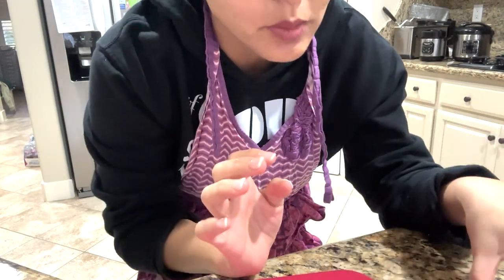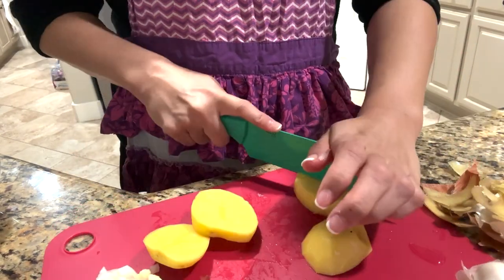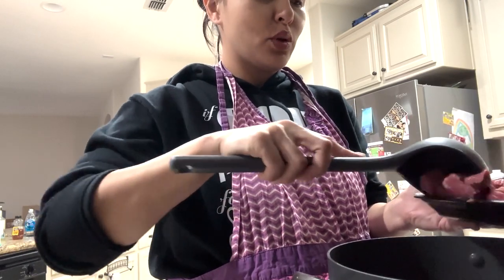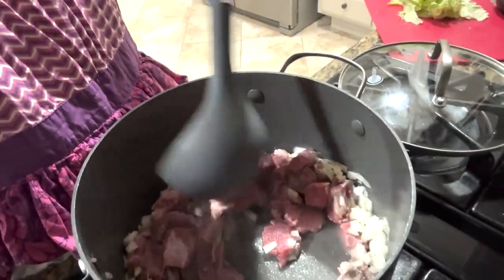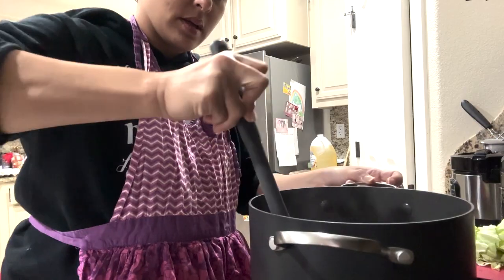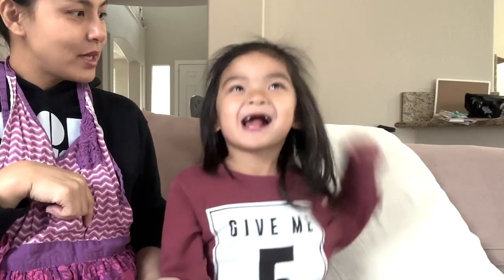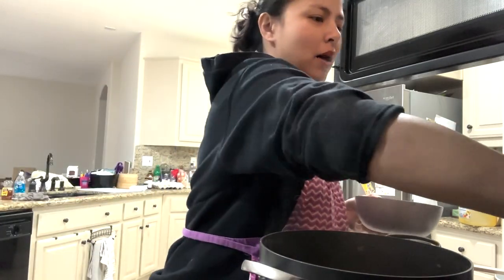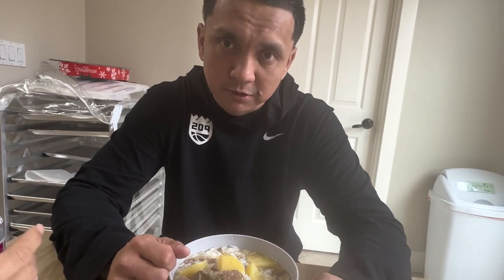Mama LJ's Nilaga Recipe! (Dada Jimmy's Fave) | Alapag Family Fun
Dada Jimmy's back and he had one request: he wanted some homecooked Nilaga! So for this video, I'll be showing you how I make a family favorite, and how I adapted it for dada and for the kids based on their preferences.

Instagram (Jimmy Alapag) - @jalapag3
Instagram (LJ Moreno-Alapag) - @thelollicakechic
Instagram (kids) - @alapagboys & @keonaskyealapag

TikTok (Ian) - @ianmaximusTKD
TikTok (Keona) - @keonaskyealapag

KUMU (Jimmy Alapag) - @jalapag3
KUMU (LJ Moreno-Alapag) - @ljalapag